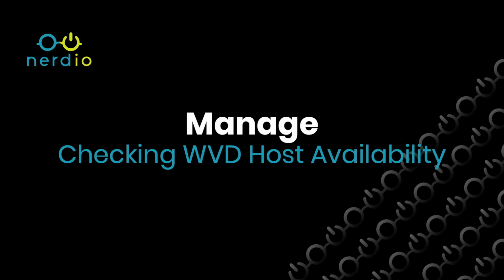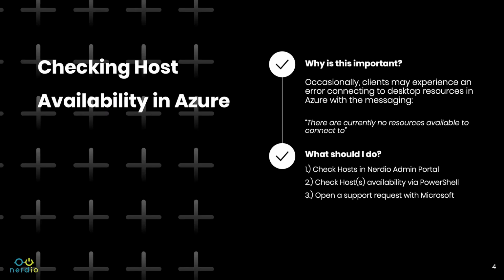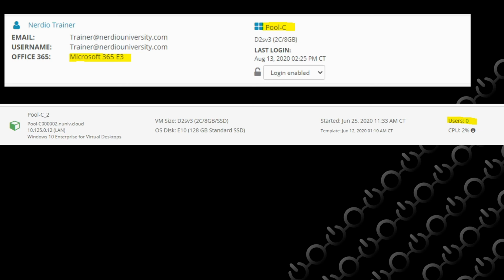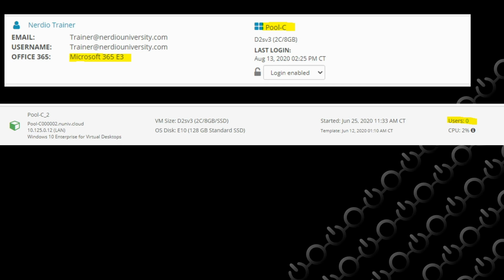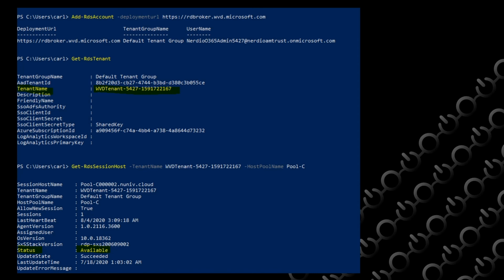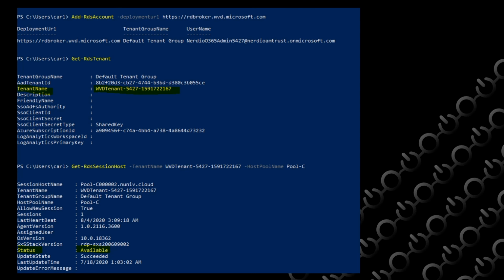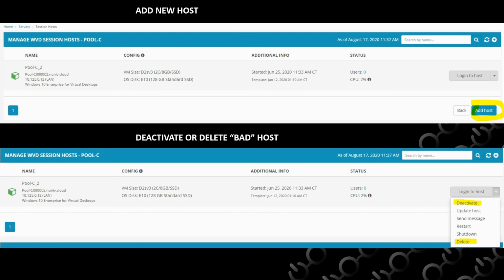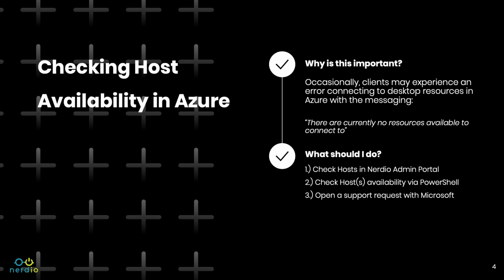Checking WVD Host Availability - Manage (Nerdio Accelerate Series for MSPs)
In this quick demo video, we'll walk you through checking WVD host availability. Nerdio is the definitive deployment, pricing, packaging, management, and optimization solution for Managed Service Providers.